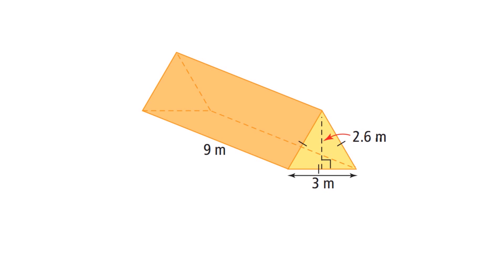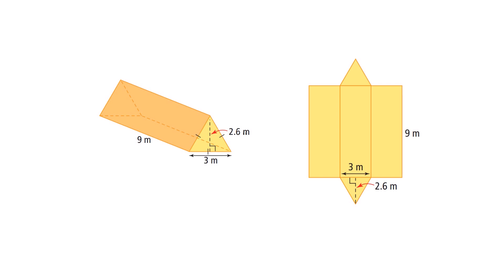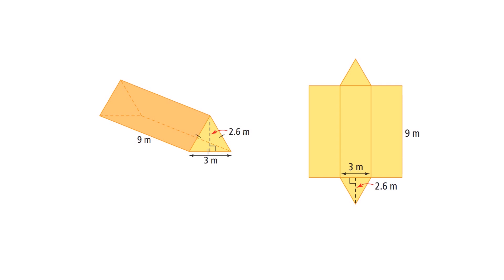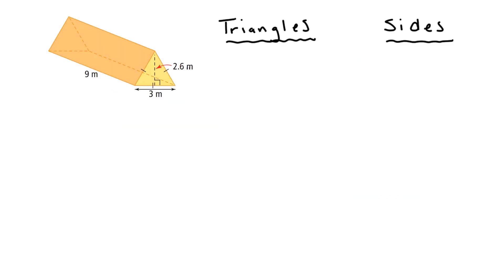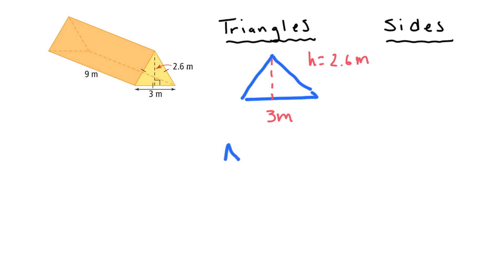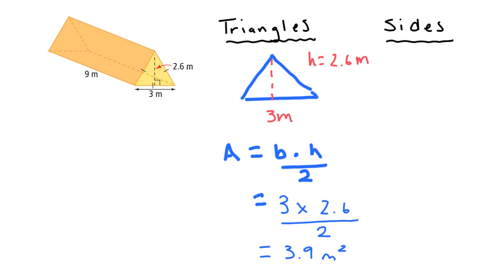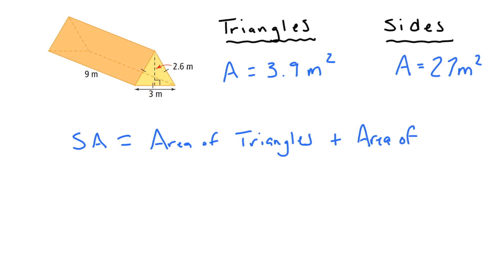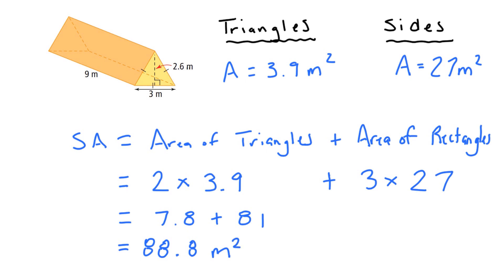Surface Area: Triangular Prism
Find the surface area of a triangular prism using the views method (not using just a formula!)